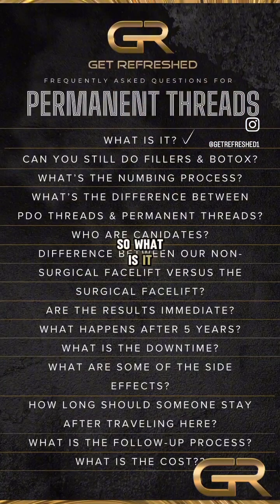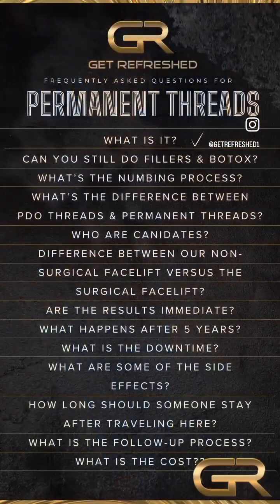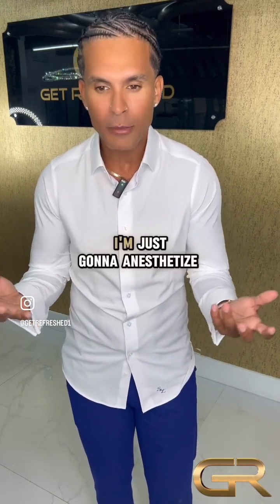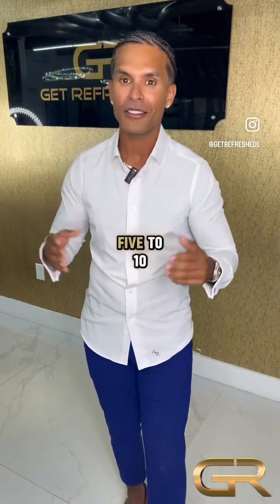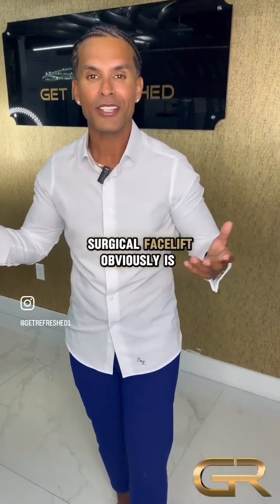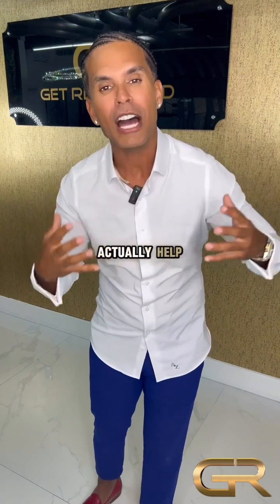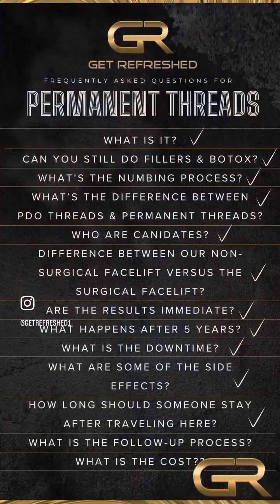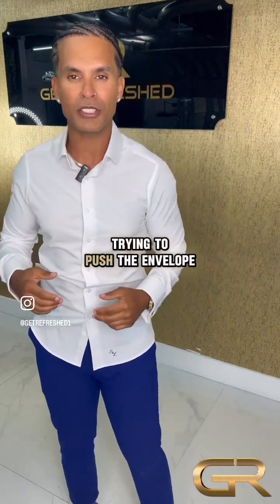Permanent Threads FAQ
Jacob answers some of your questions to help further educate our clients about what we do and how we do it.